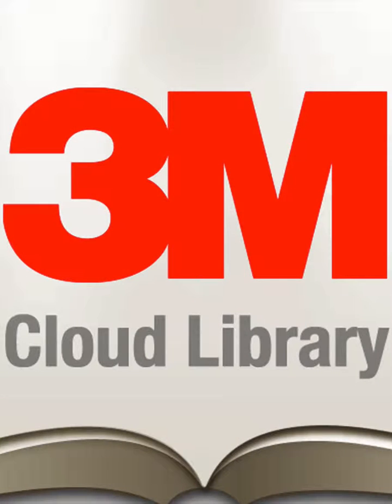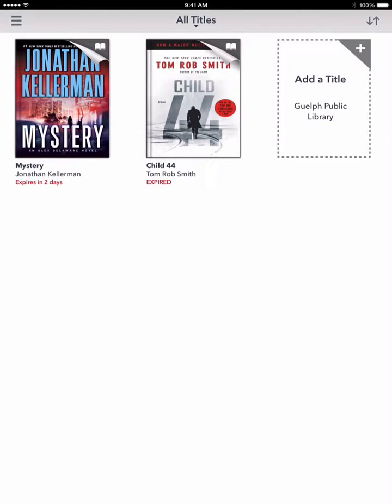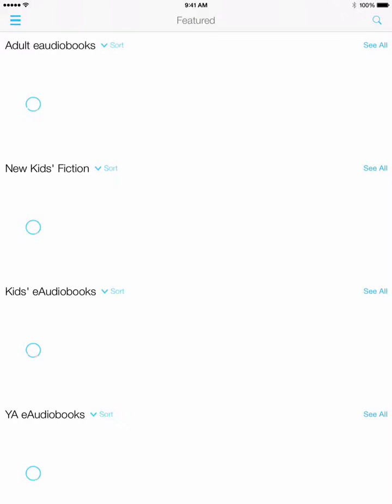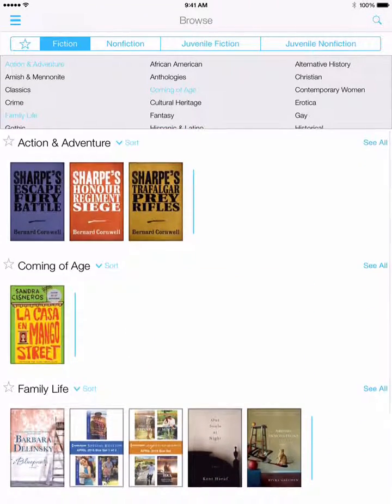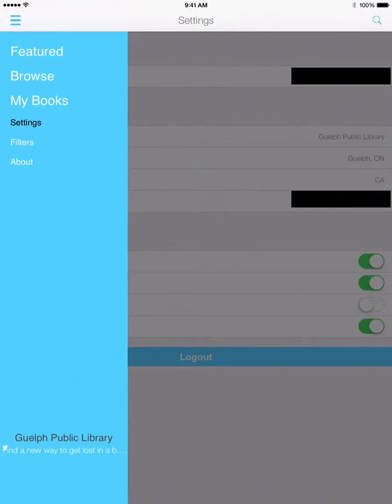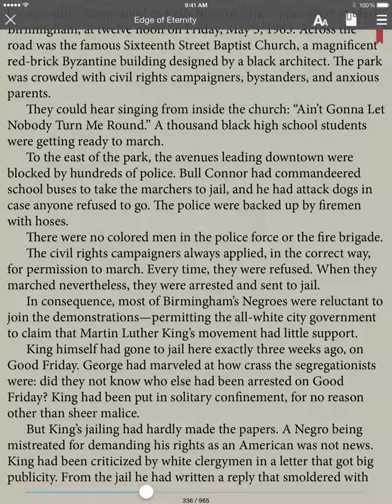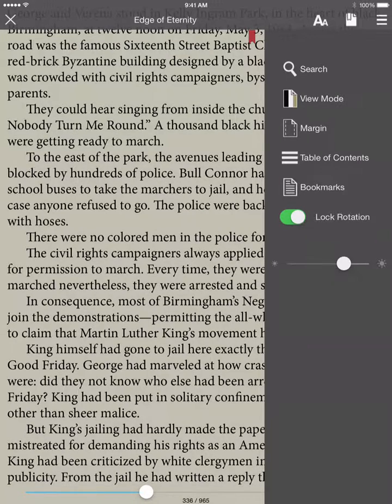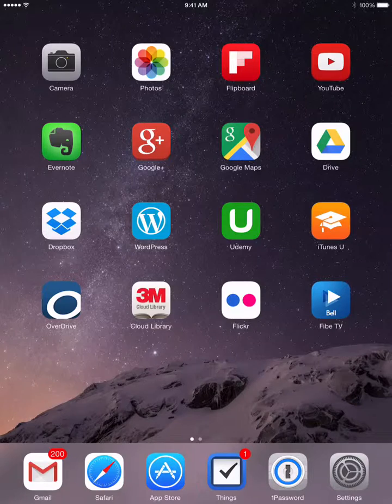3M Cloud Library - App Review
Recently, my local public library switched from Overdrive to 3M Cloud Library to deliver eBooks to their customers. Since I had no choice, I switched. Here's my review...

Note that there is quite a bit of audio at the end.